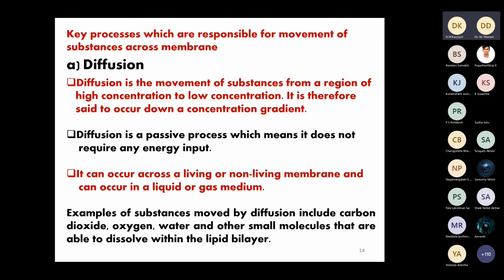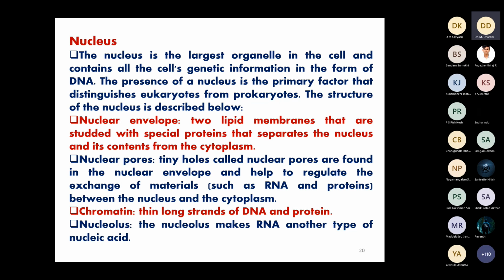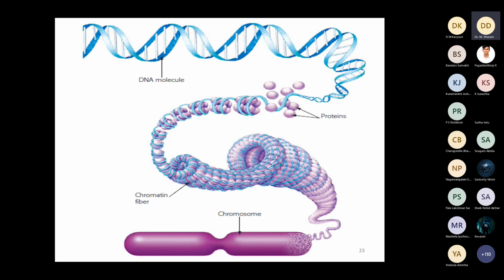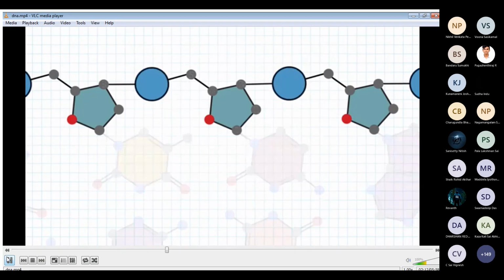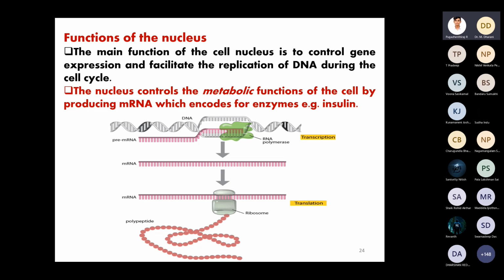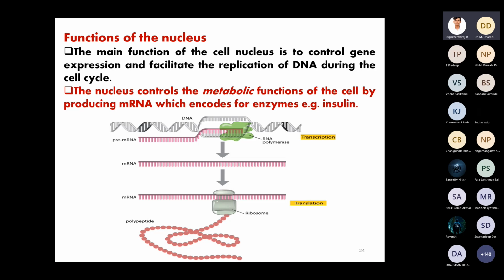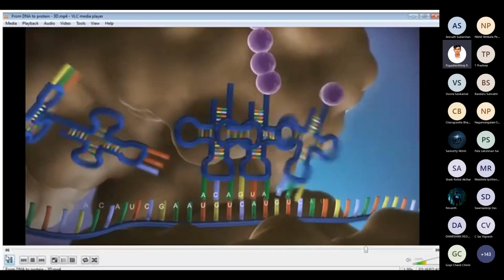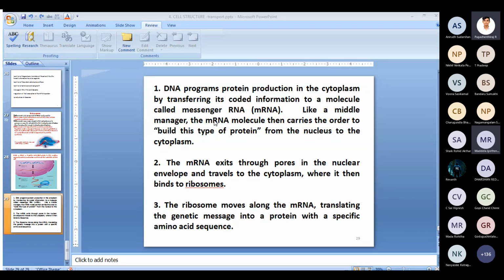19BIO101 Biology for engineers 20211021 114644 Meeting Recording